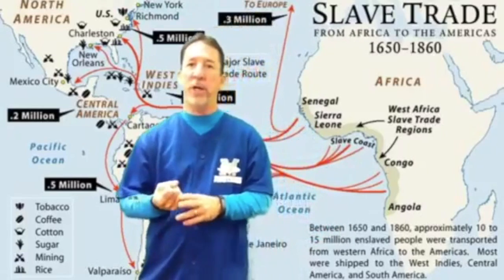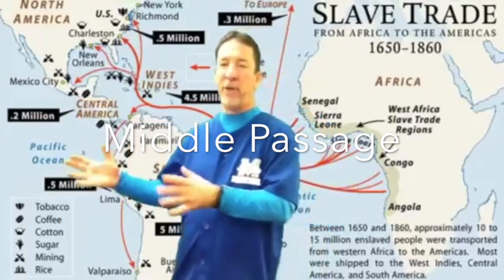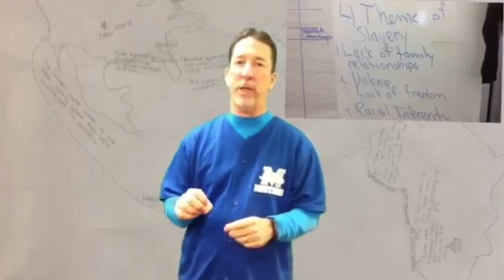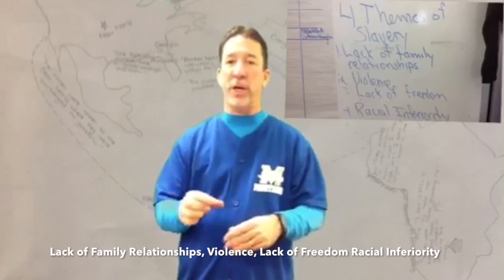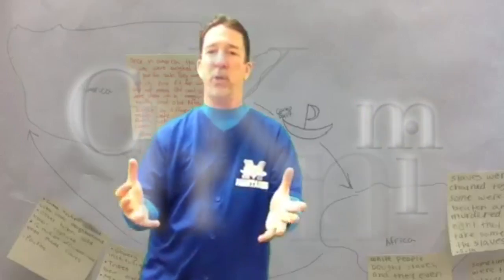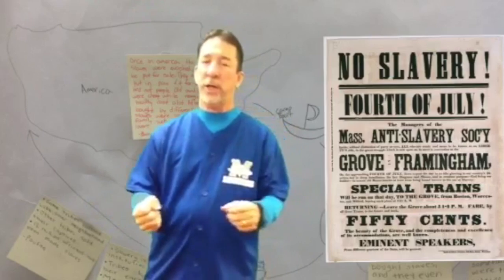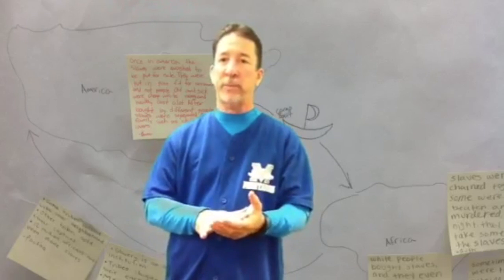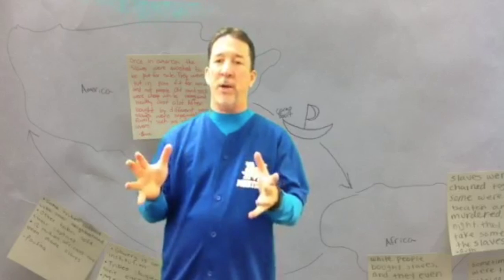Week 10 Wrapping Up Slavery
Week 10 Slavery Wrap up